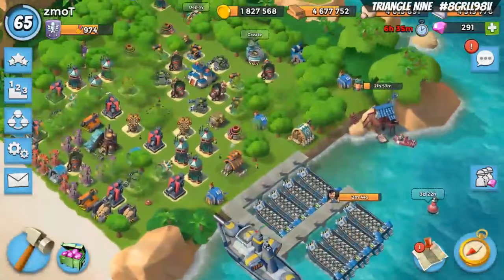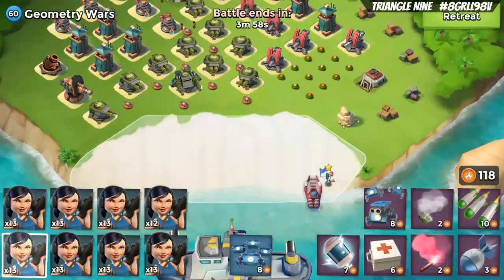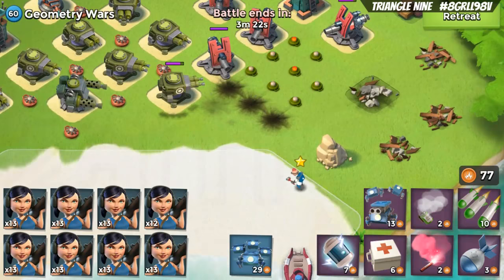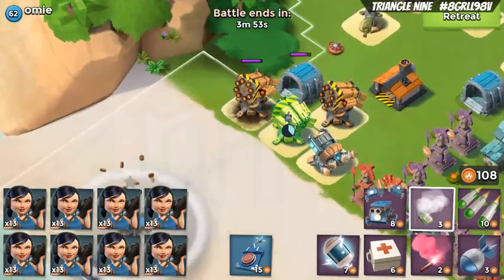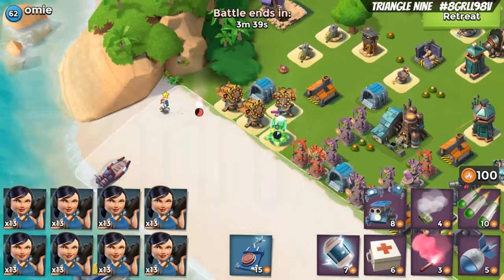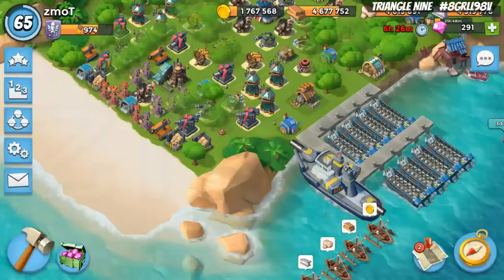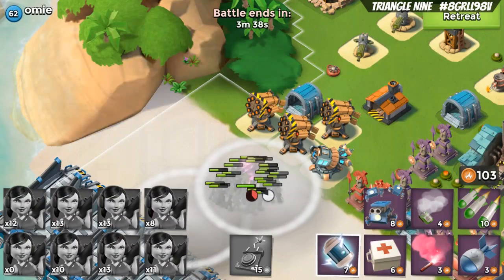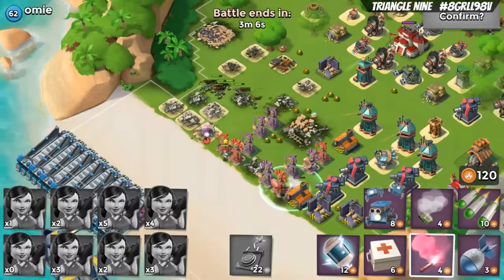Boom Beach - Cpt Everspark Tutorial 101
Cpt. Everspark was released with the latest Boom Beach Heroes update. We're only just learning what she can do and I wanted to pass along the tips and tricks I've discovered via experimentation and research.

I'll cover all of her abilities and perks,  Robot Overload, Critter Swarm, Explosive Charge and most of all the Universal Remote.

Captain Everspark enforces the 'split boat' mindset. Drop her before your troops then send in your smokey zookas to mop up what's left. Hugely powerful!